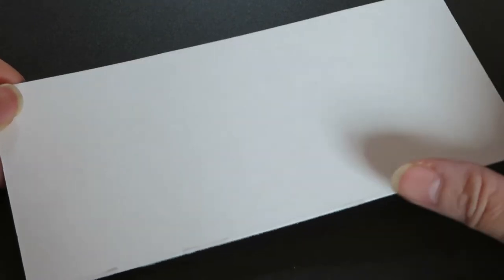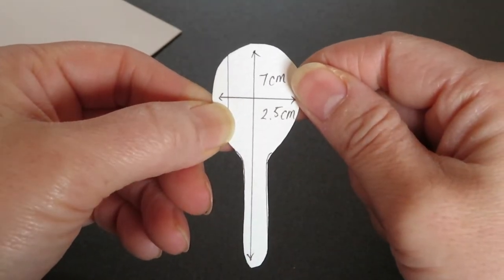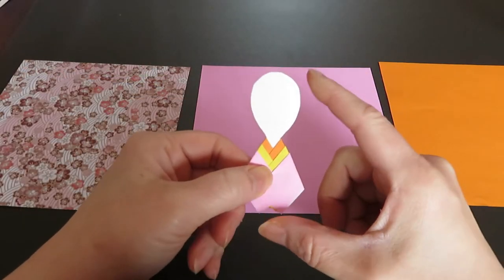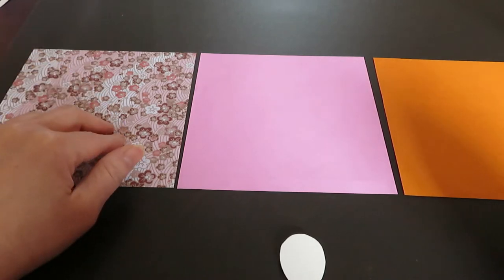Origami Kimono (Level: 12 years old+)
This video shows you how to fold origami kimono by folding Origami Empress and Emperor.  Enjoy watching!

Materials You Need (Empress/female):  3 origami papers (15cm x 15cm),  3 origami papers (7.5cm x 7.5 cm), 2/6 of a black origami paper (15 cm x 15cm), 1/4 of a gold origami paper (7.5cm x 7.5cm), black pen, red or pink pen, small piece of white construction paper for her face.

Materials You Need (Emperor/male): 3 origami papers (15cm x 15cm), 3 origami papers (7.5cm x 7.5cm), 2/6 of a black origami paper (15cm x 15cm), 1/4 of a brown origami paper (7.5cm x 7.5cm), black pen, red or pink pen, small piece of white construction paper for his face.